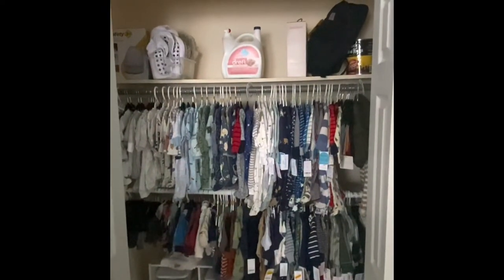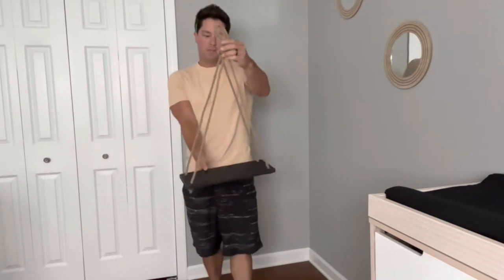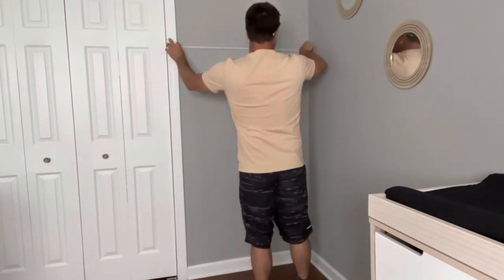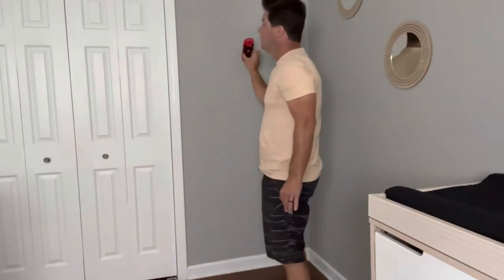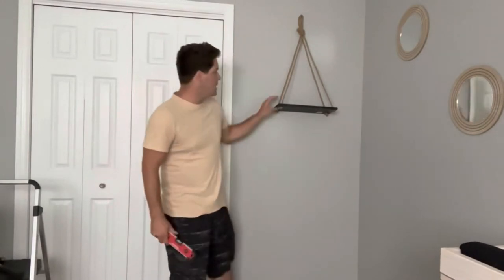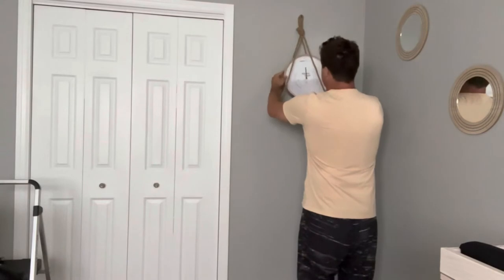How to Complete the Final Preparations Before the Baby Arrives!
The countdown is on!!! We're only 3 weeks away from being a family of four... minivan life and white New Balances, here I come!!! This video is a last minute checklist of some things that need to get completed before the baby's arrival. Make sure to wash the baby clothes and blankets, organize the closet and changing table, complete any final nursery decorations, sterilize the baby bottles and pacifiers, and finally plan out your route to the hospital.

Good Luck Dads!!!

Dr. Brown Bottles